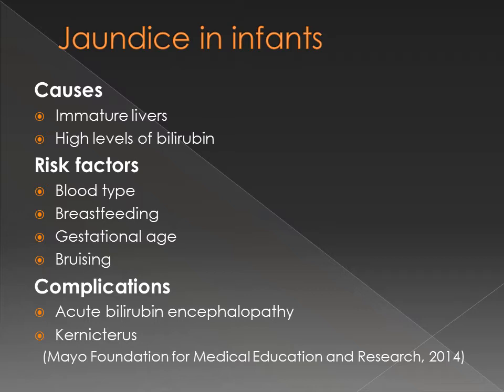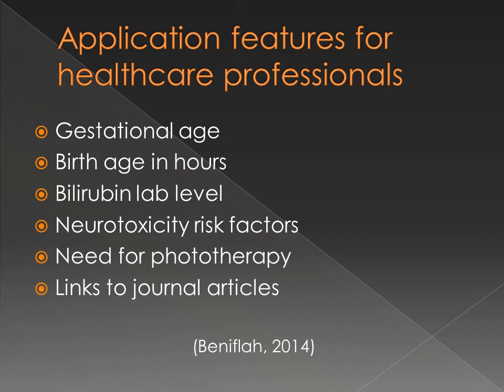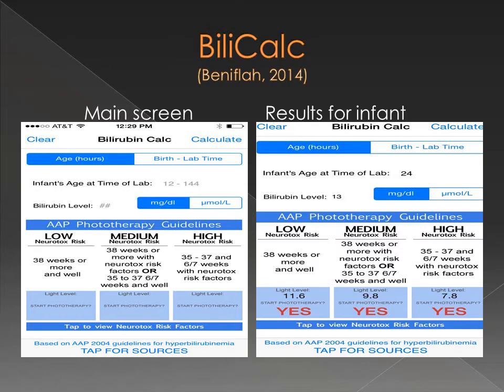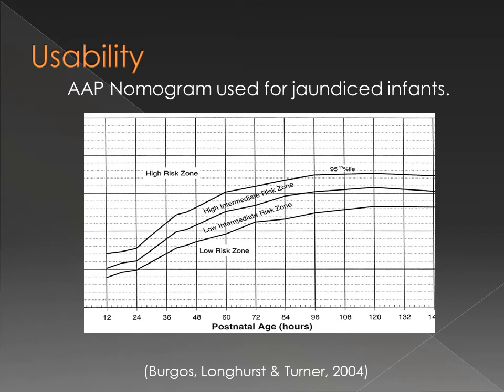Spencer bilicalc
Overview of BiliCalc Application